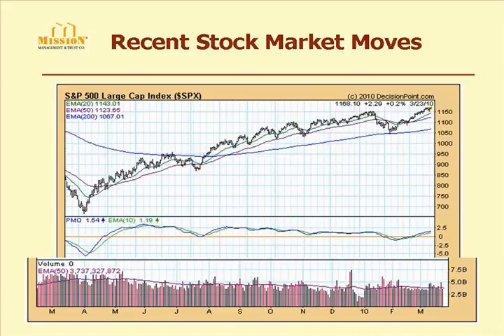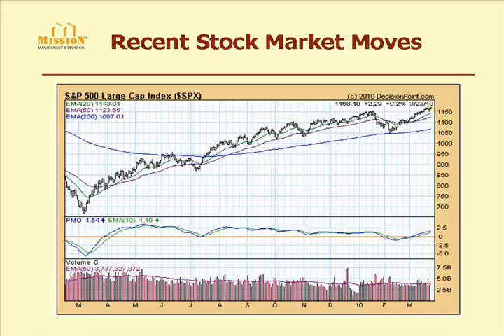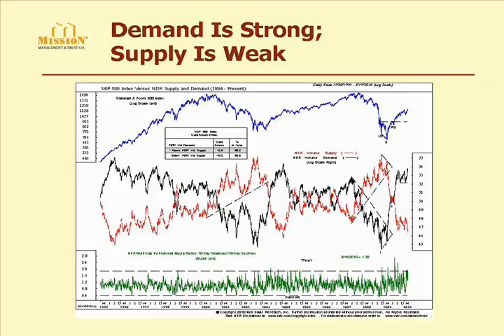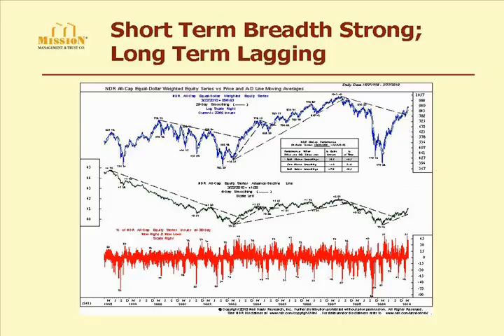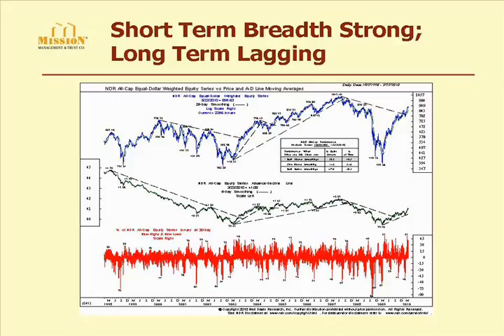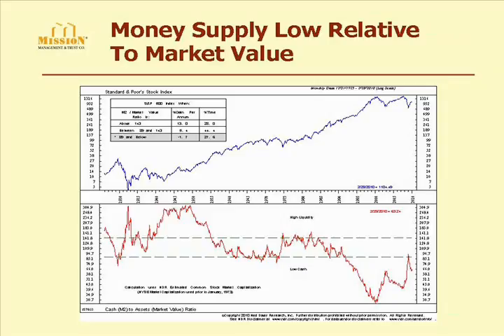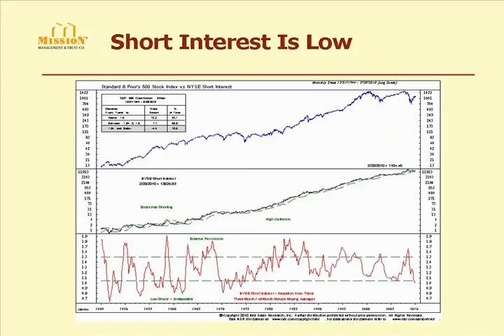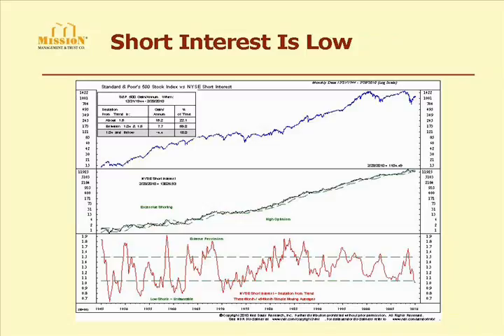What Are The Markets Telling Us? Part 4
An examination of the technical picture by Mission Management & Trust Co.'s Chief Investment Officer, Thomas J. Feeney.